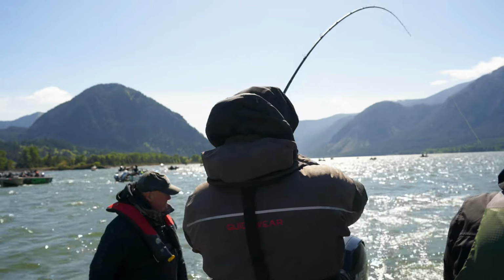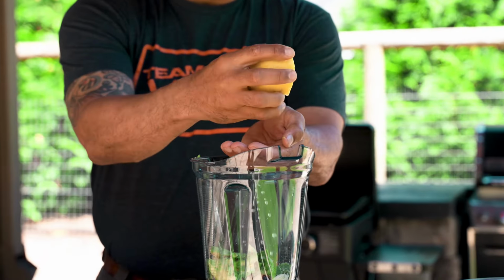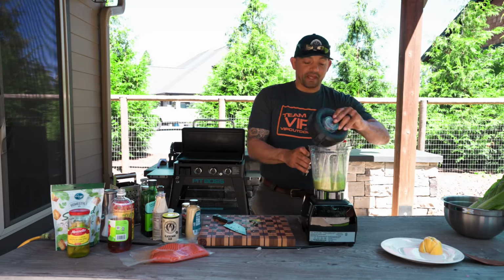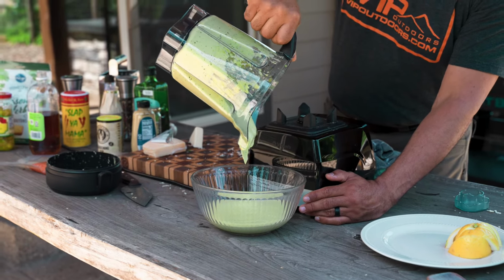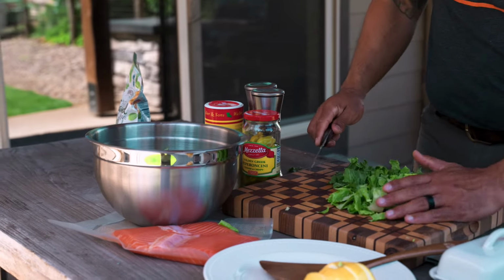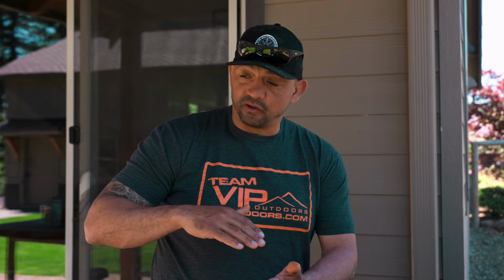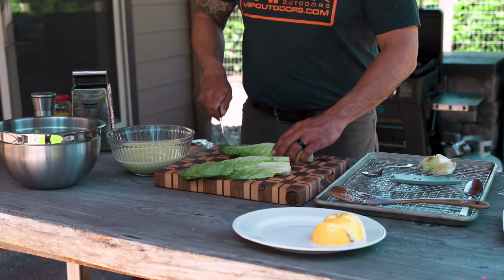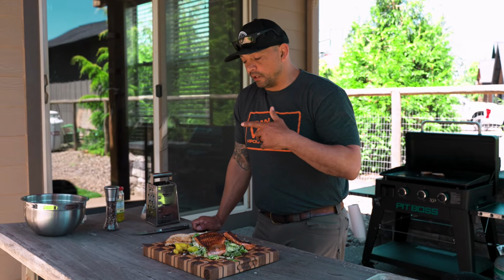Blackened Columbia River Spring Chinook over Caesar Salad with Homemade Dressing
Catch and Cook. Homemade Caesar salad dressing topped with blackened Columbia River Spring Chinook.

Caesar salad dressing ingredients:
-1 Avocado
-￼Juice of 1 and 1/2 lemons
-1 Roasted Poblano
-5 Garlic cloves (3 roasted)
-1 Egg
-1 Egg yoke
-1 Tbsp Capers
-2 Tbsp Dijon Mustard
-2 Tbsp Apple Cider Vinegar
-1 tsp Worcestershire sauce
-1/8 cup peperoncini juice
-1/4 cup shredded Parmesan/Asiago cheese
-2 cups Extra Virgin Olive Oil